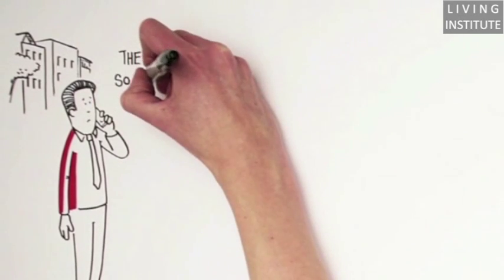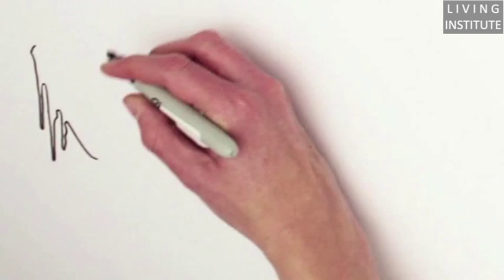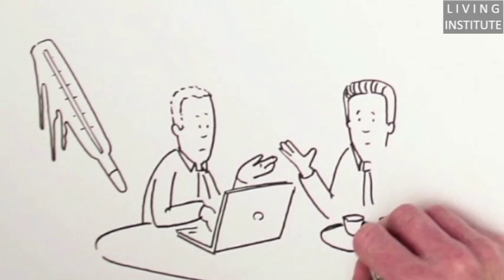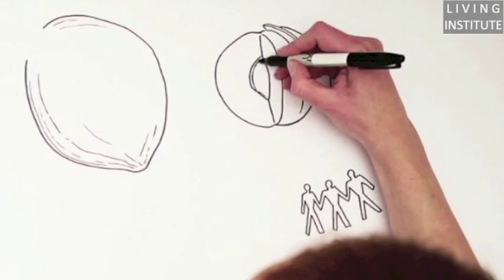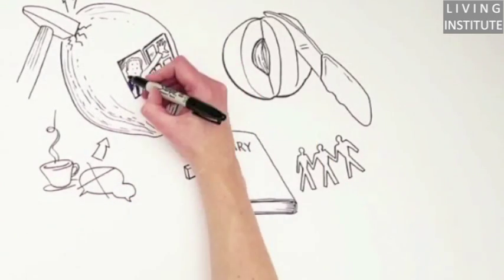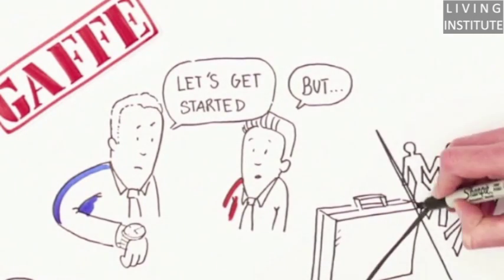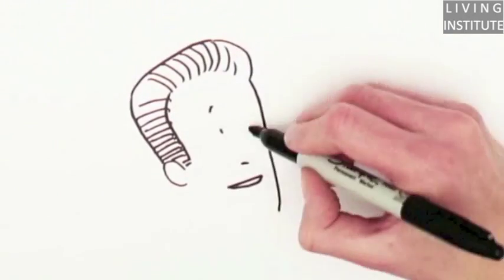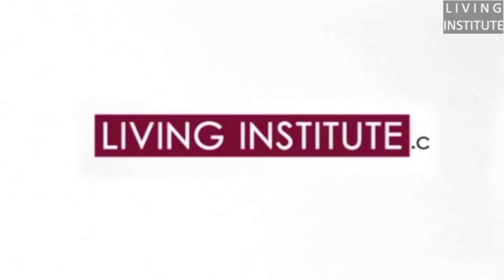Building Relationships - India Cross-Culture Training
In some cultures relationship-building is crucial when it comes to doing business together. India is one of them.